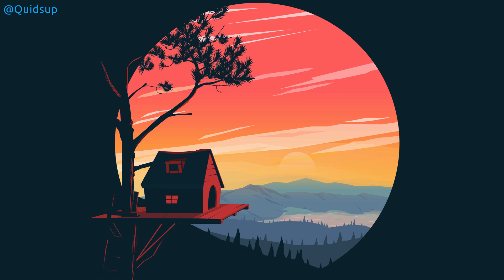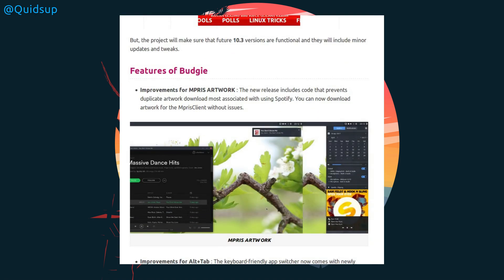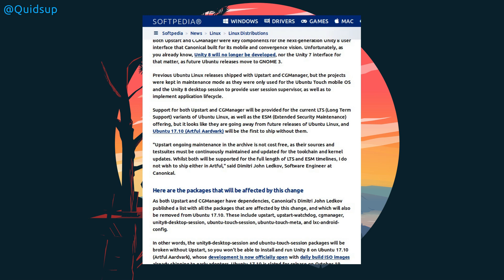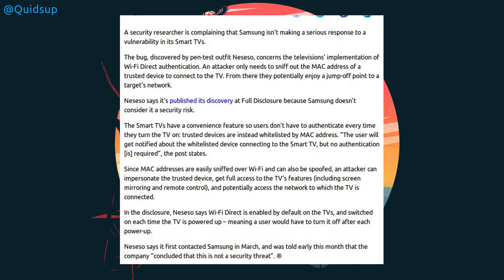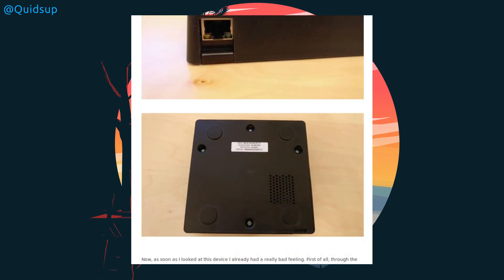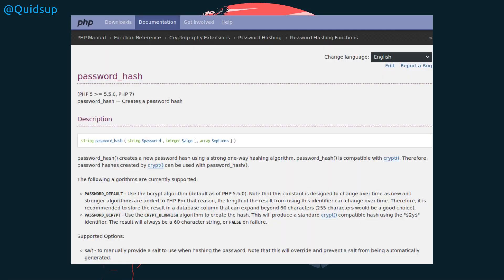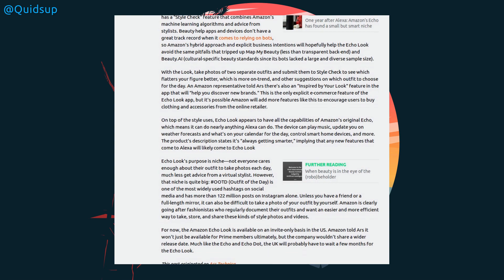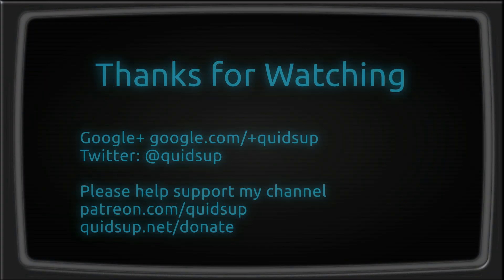Week Of Linux News 30 April 2017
Ubuntu 12.04 End of Life. Arch SSL update breaks some games. Samsung Smart TV pwnable via WiFi.